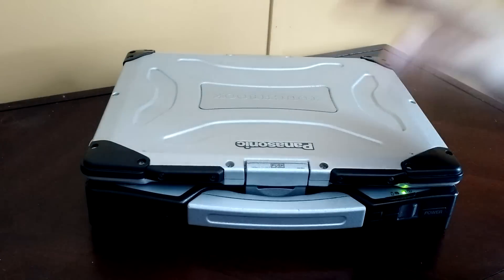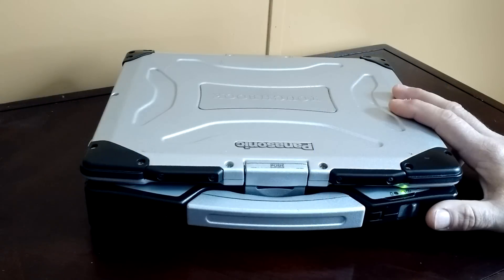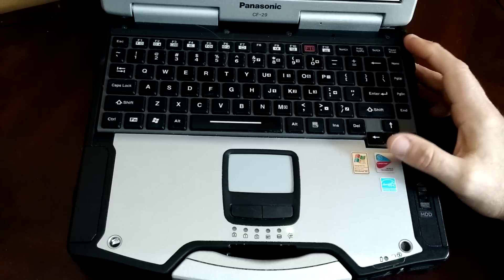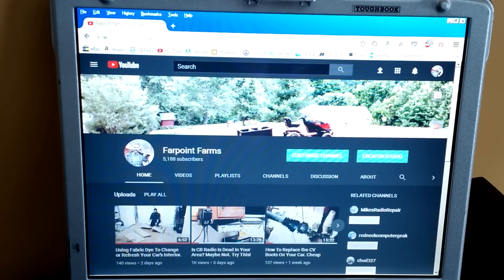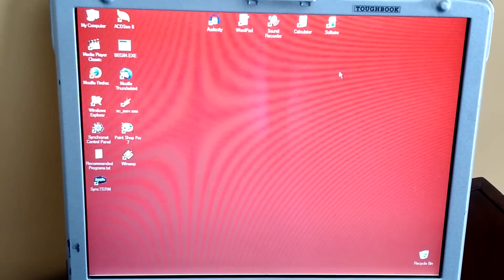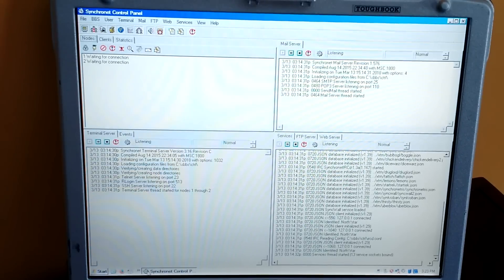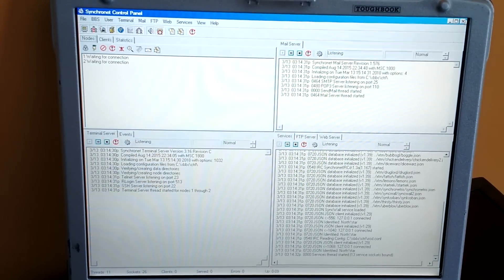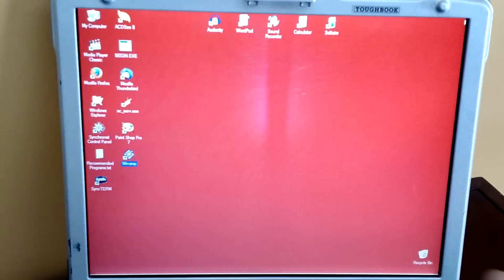CF 29 ToughBook Review And Demo. An Old School Laptop Lives On In More Ways Than 1.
I've had a few requests to talk about my part 15 AM radio station "1670 AM" plus other forms of communications that I sometimes play with. So here it is. this is part 1 of a 3 part series covering my how I used this laptop to run not only a small radio station, but also a very old school BBS program to keep in touch.